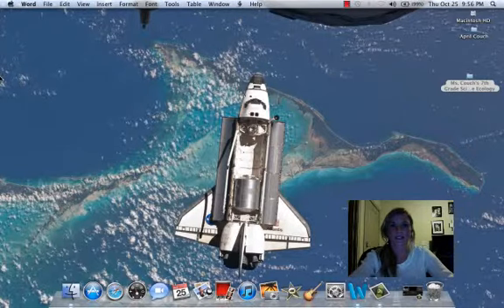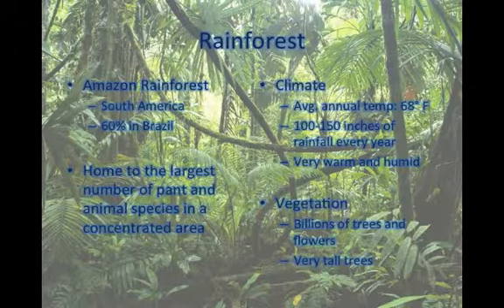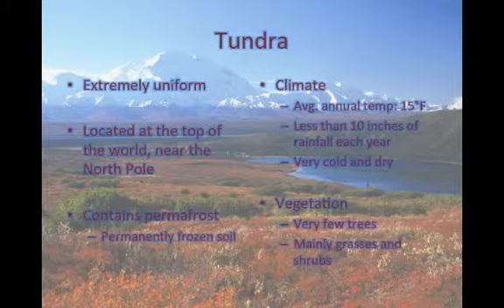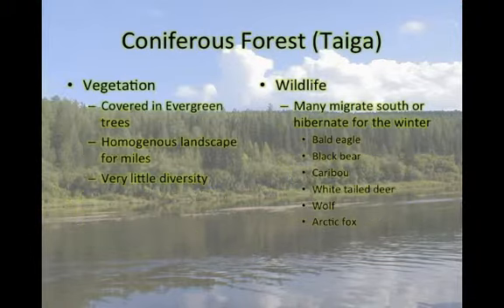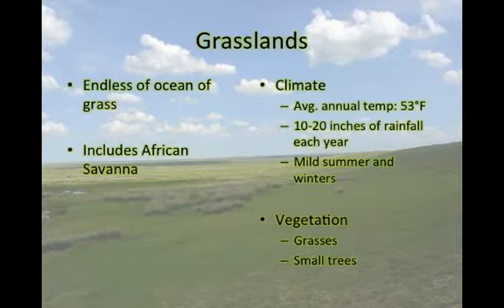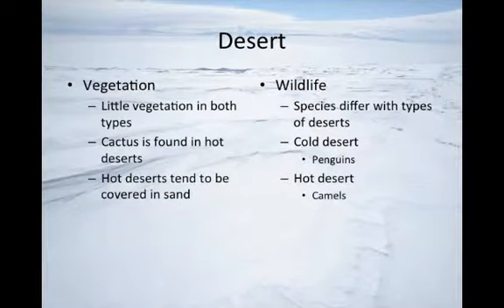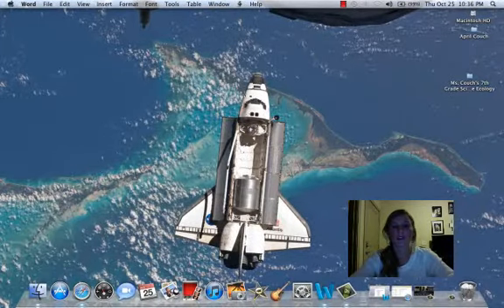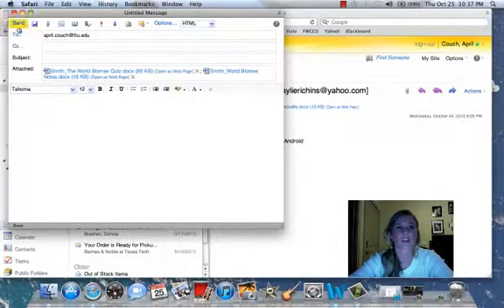The World Biomes